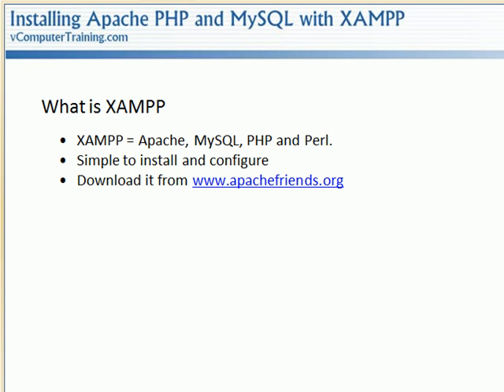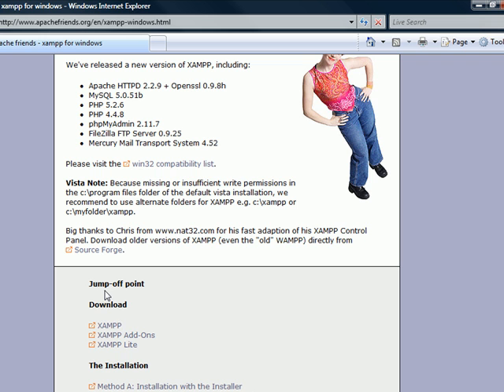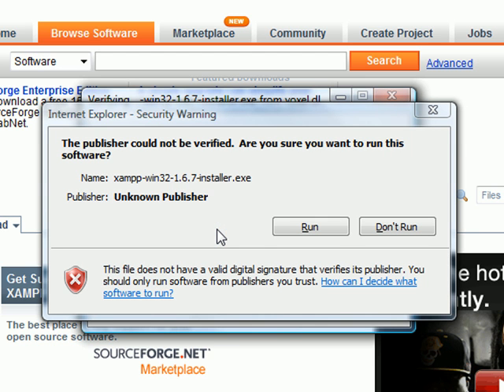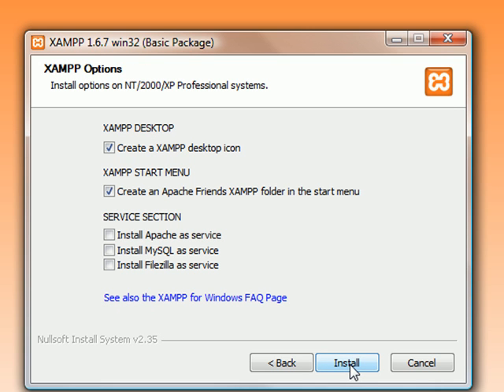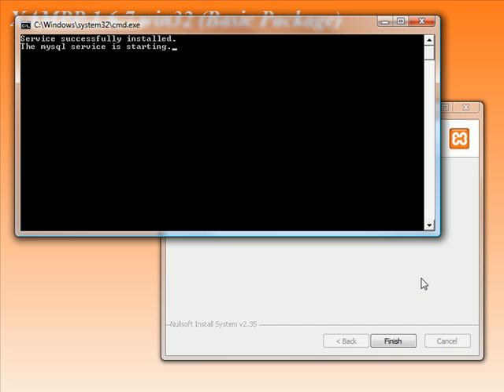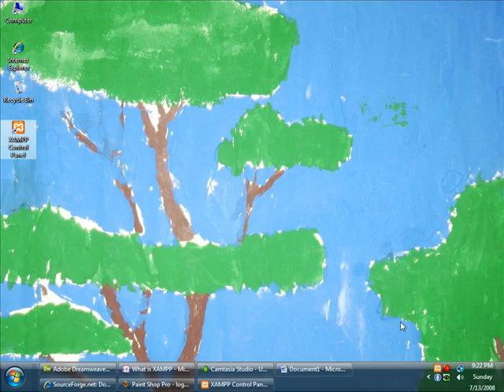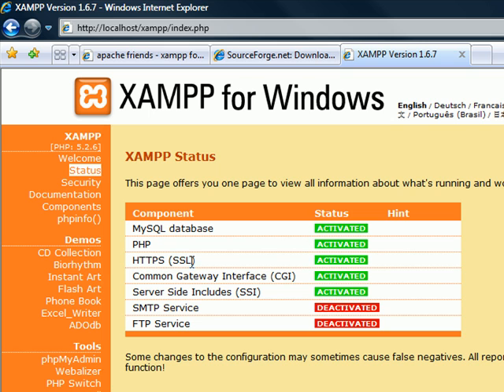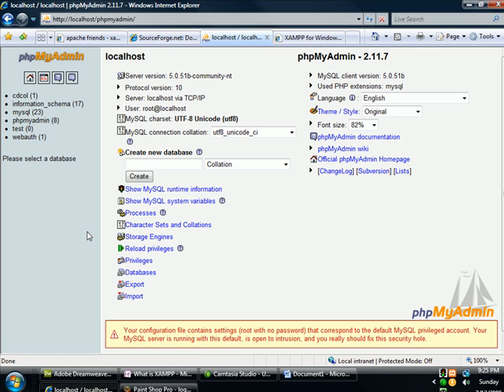Installing Apache PHP and MySQL with XAMPP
XAMPP is an easy to install Apache distribution containing MySQL, PHP and Perl